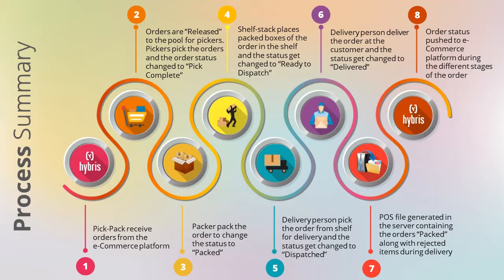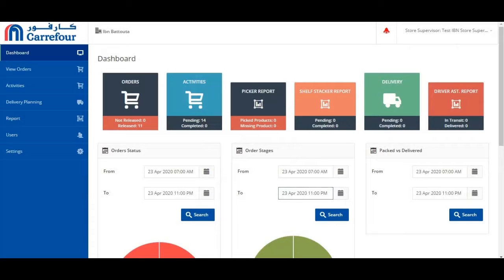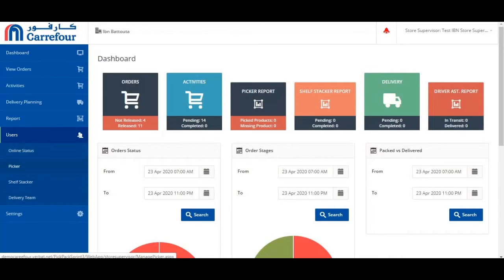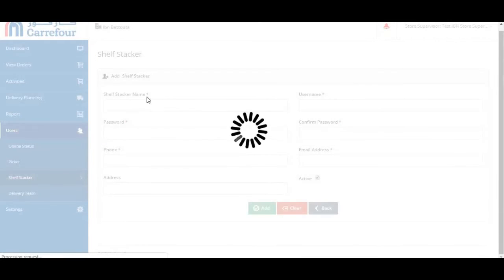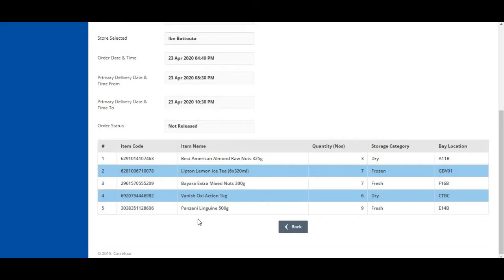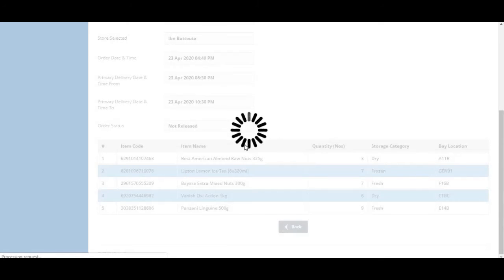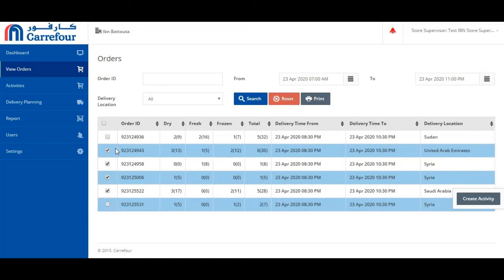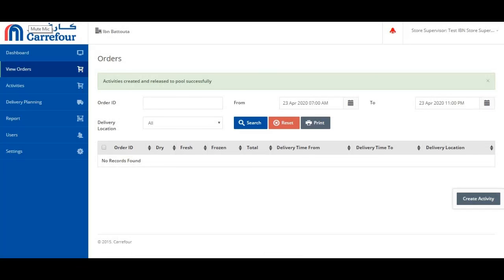Pick Pack OMS P1 Supervisor Module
Store supervisor Module:
First of all, let us start with the store supervisor module which can be assigned to one user per store, the store supervisor is responsible for managing the store users and the order fulfillment processes.
After log in, the user will land on the dashboard page, which will show an overview about the orders available to be prepared and delivered.
The dashboard includes several charts to visualize in real-time the order statuses and define the number of orders in each order fulfillment stage, like: the number of orders released to the pickers pool, the number of dispatch orders, the number of picked orders, etc..
In addition to the Orders management, the store supervisor has the ability to manage the other user accounts within the same store and monitor their activities.
In this video we also demonstrate how the received orders can be released to the pickers order pool.
From the side menu, the store supervisor can click on “View orders” tab to view all orders placed and ready for picking from that particular store.
The orders will be listed on this page where the order details can be viewed by clicking on the desired order row.
In this page, we can see the order ID, customer details, order date&time and the chosen delivery slot.
Also, we can see the ordered item codes, quantities and the storage category (whether it is “DRY”, “FRESH” or ”FROZEN”), as well as the item location within the selling area or warehouse.
Now, we will see how the store supervisor can release the received orders to the pickers for picking.
Using this feature, the store supervisor can group the orders in different picking activities based on the items location.
This will increase the pickers efficiency, and as a result, the picking time will be reduced to the minimum.
How can that be done? It is simple!
The store supervisor can click on the “Create activity” button after selecting the orders that need to be picked for the next delivery slot.
Here, we will select all orders available and then click on “Create activity” button to view the activities created by the system.
Upon clicking on the button, the system will prompt to enter the maximum quantity that can be picked in one picking activity.
Let us try 30 units and click “create”.
Here, we can see the created activities which have been created based on the item locations.
For this store, the store supervisor defined 8 picking zones (From A to H), that is why the selected orders have been consolidated into 8 different activities.
Once done, a success message will be displayed, and the released activities will be available for the pickers to start the picking process.